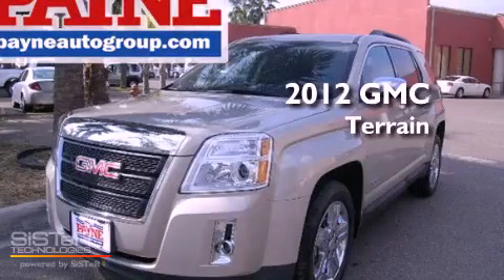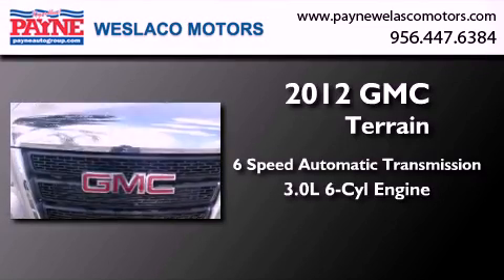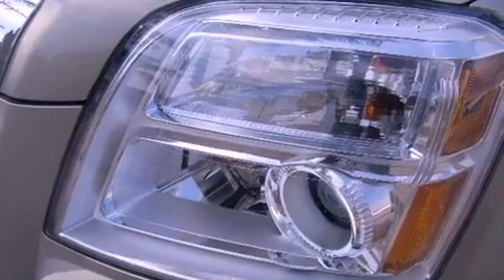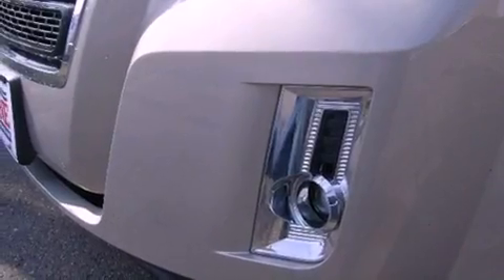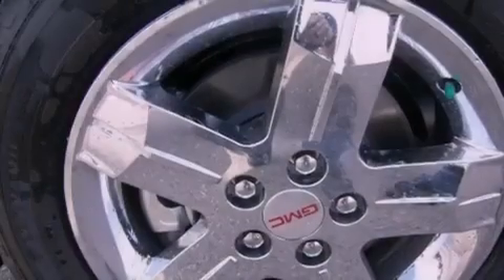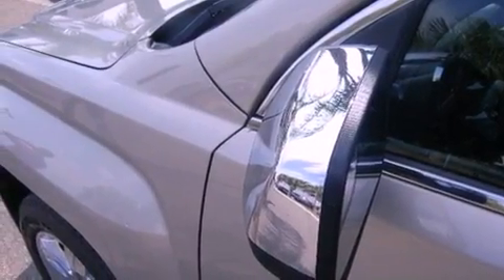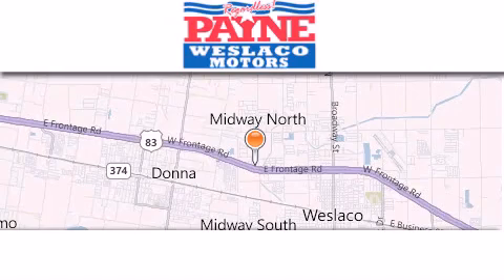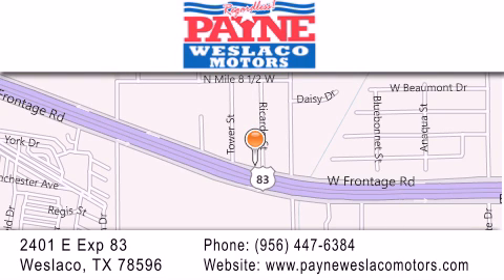2012 GMC Terrain Harlingen TX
Year : 2012
 Make : GMC
 Model : Terrain
 Engine : 3.0L V6
 Trans . : Automatic 6-Speed
 Exterior : Gold Mist Metallic
 Miles : 6
 Interior : Jet Black w/Premium Cloth Seat Trim
 Stock : 6178988

 2401 E. Exp 83